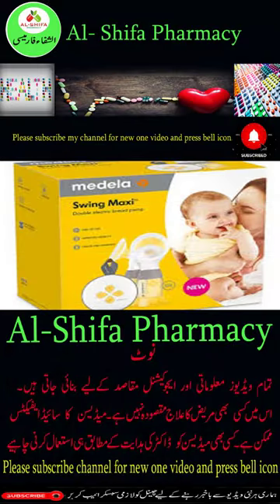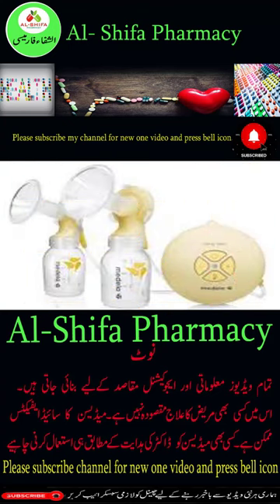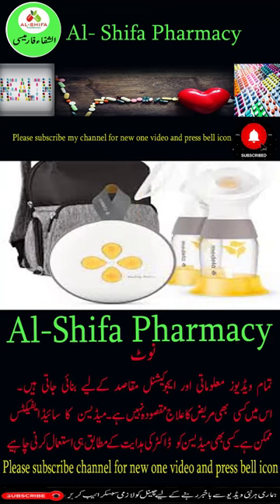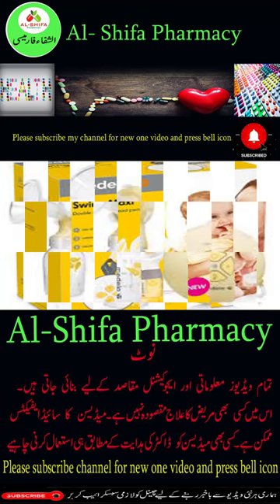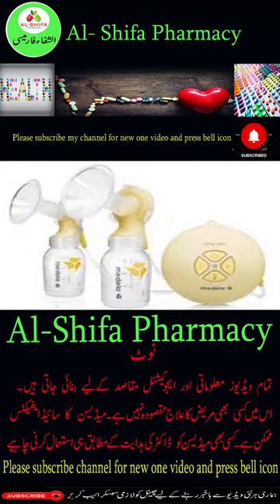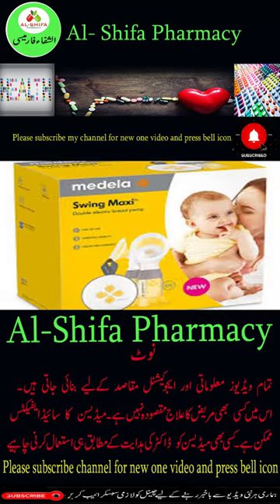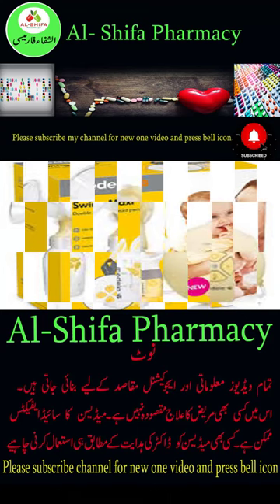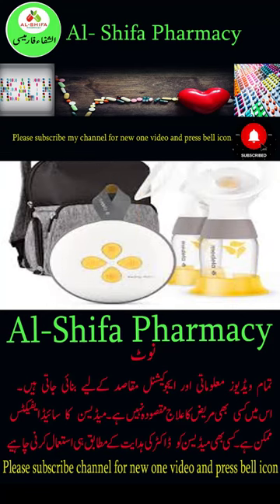Medela Swing Maxi Double Electric Breast